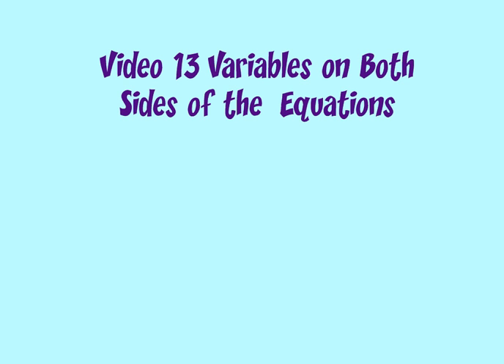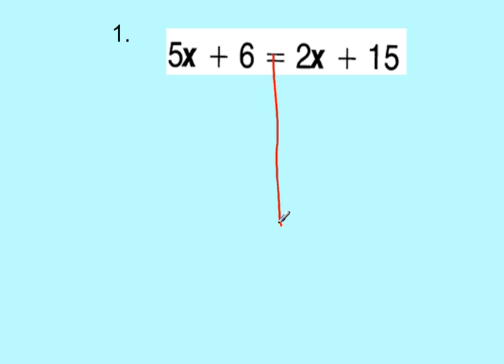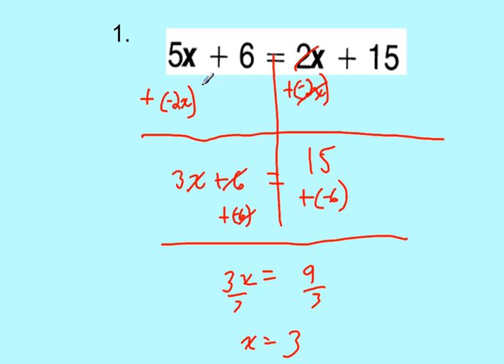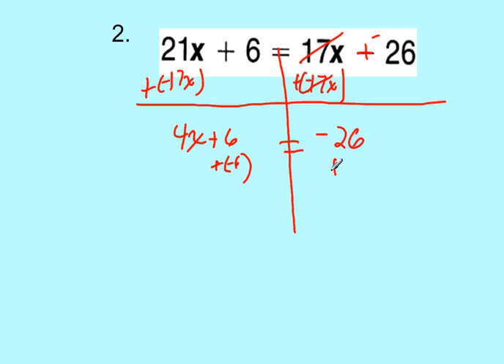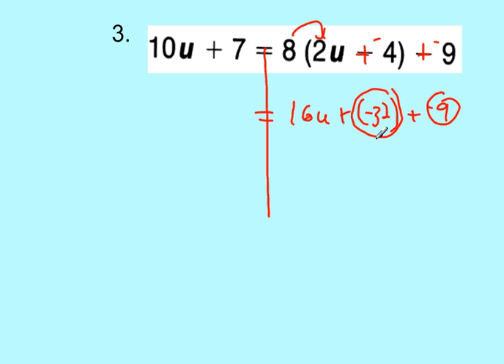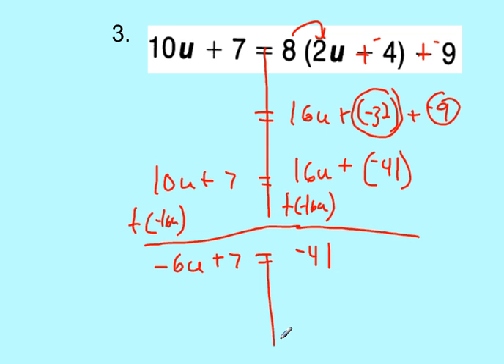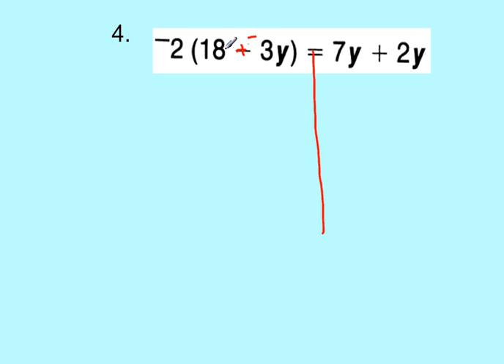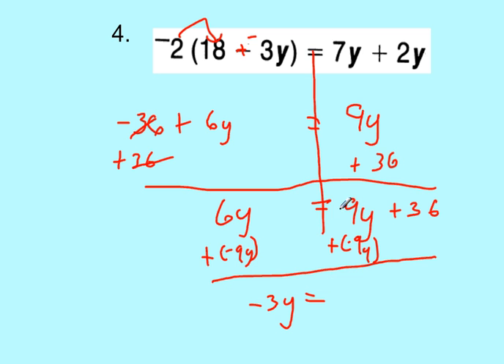Common Core Math Video 13 Variables on Both Sides of the Equation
In this video, I demonstrate how to solve an equation with variables on both sides of the equal sign.